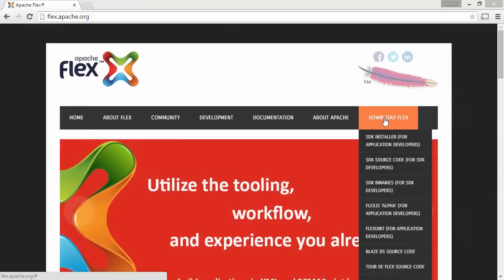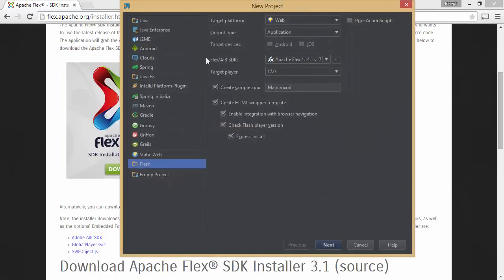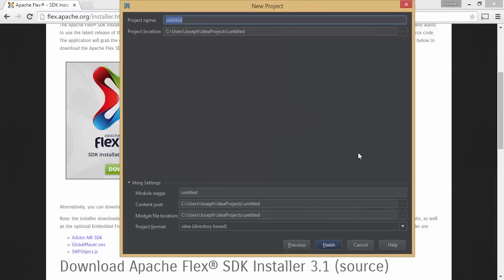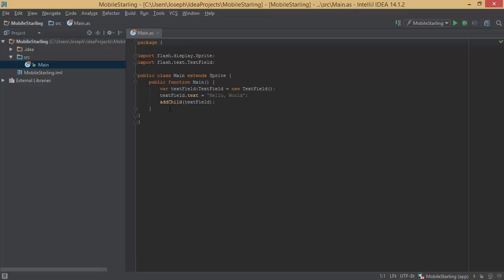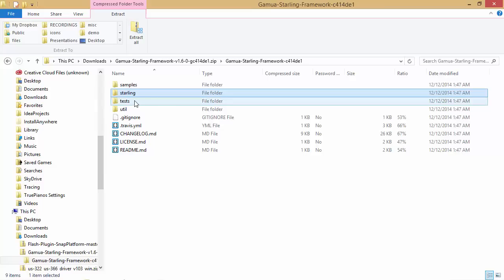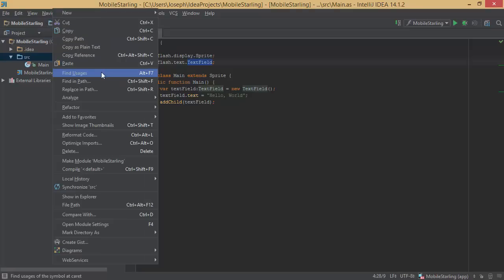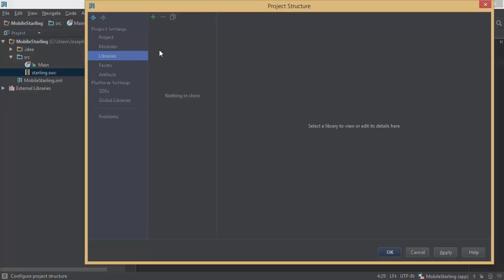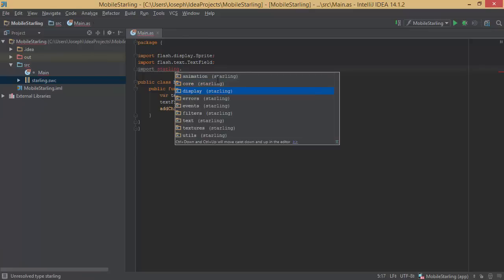Setting up Starling in IntelliJ IDEA